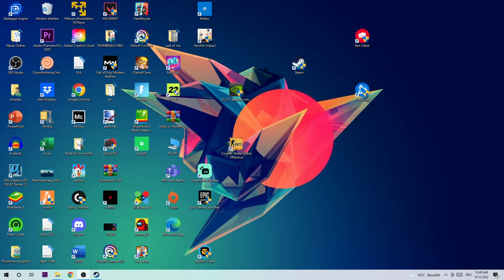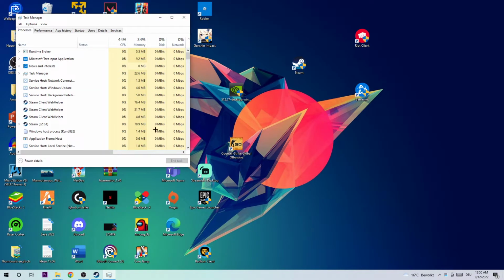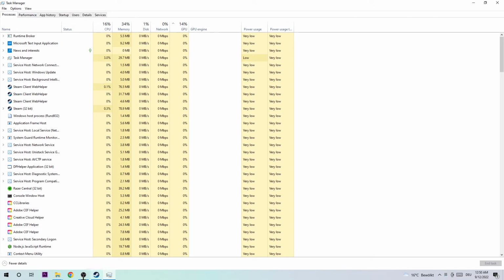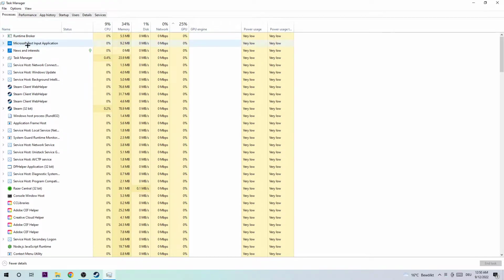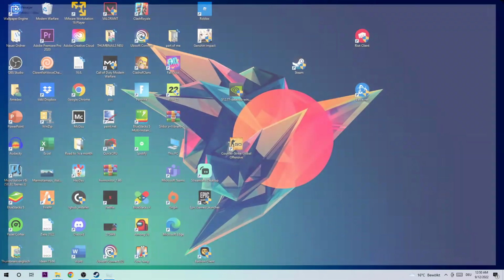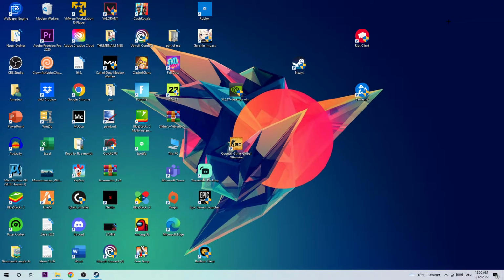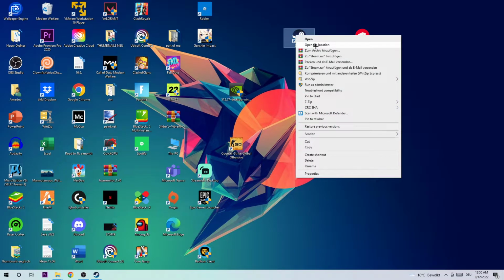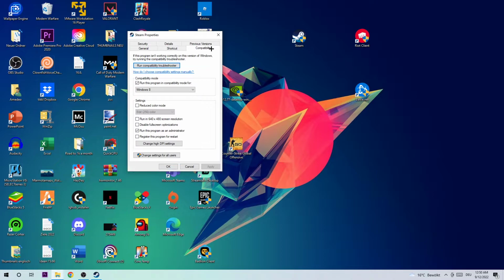Satisfactory - How to Fix Not Launching | Complete TUTORIAL 2022